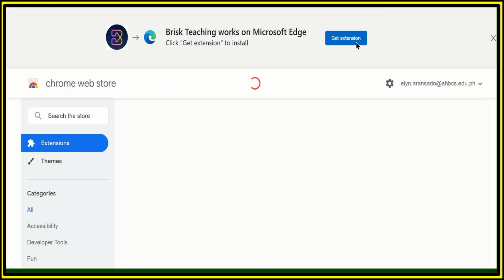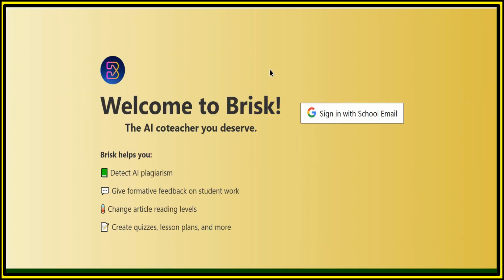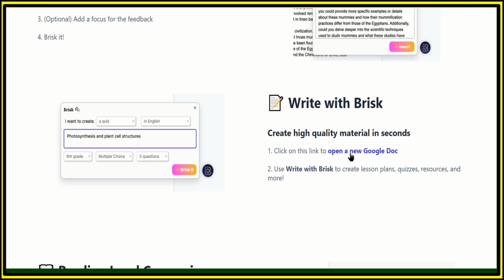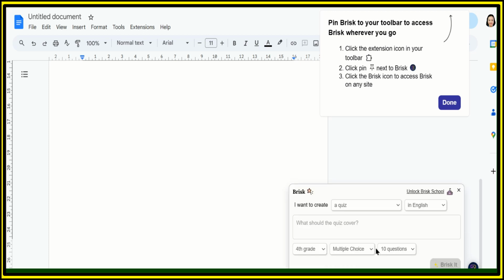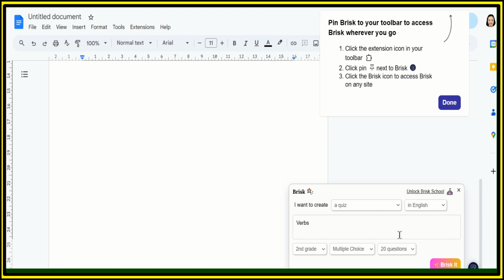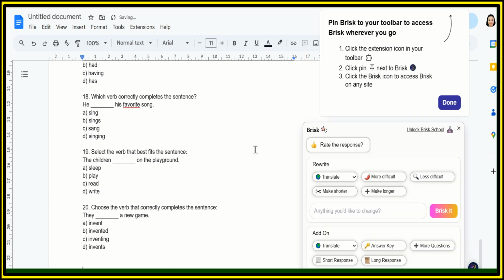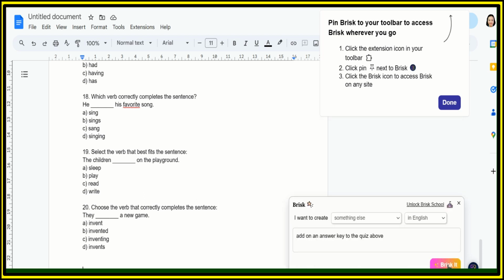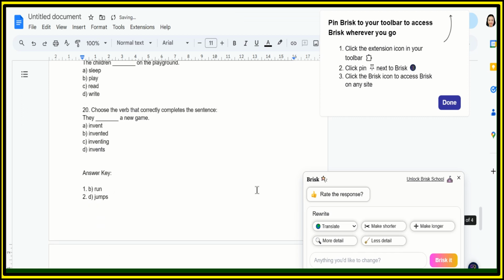HOW TO MAKE QUIZZES AND EXAMS IN JUST 2 MINUTES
BRISK TEACHING